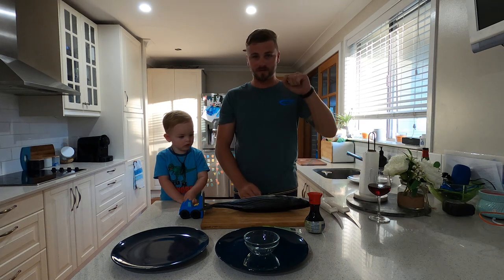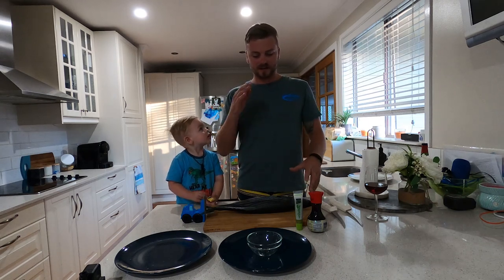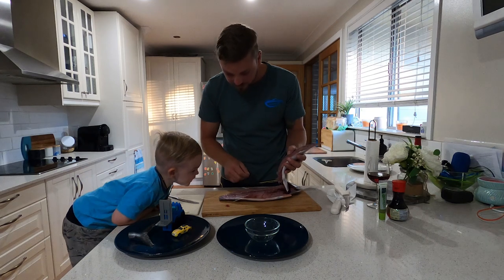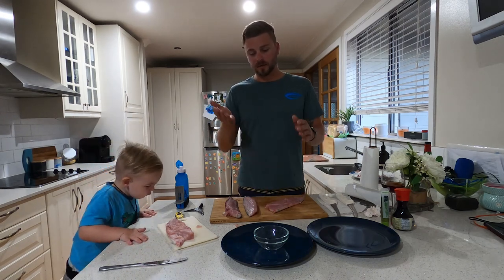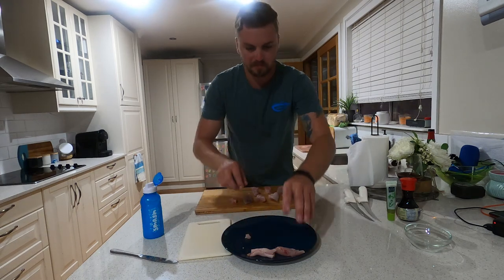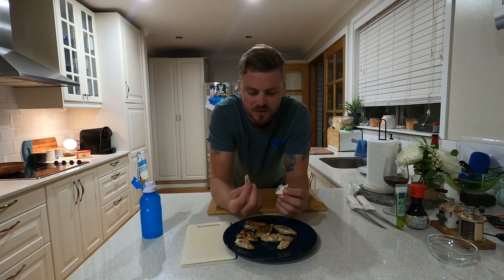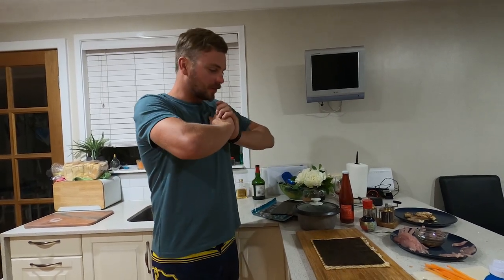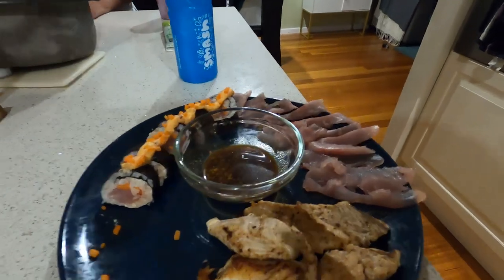Cooking Bonito With Hunter, 1st Mate Adventures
Not a typical Adventure!

Hunter, Parker and Nathan thought they would show you 3 different ways they like to prepare Bonito. We are not chefs by any means but we did have some laughs making this video we hope you all enjoy.